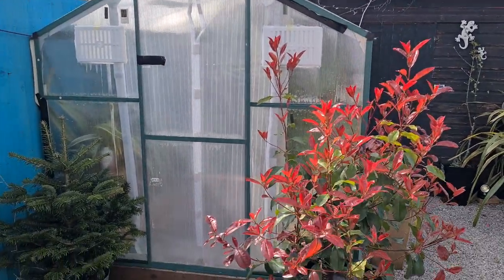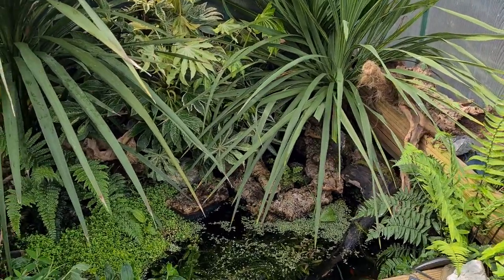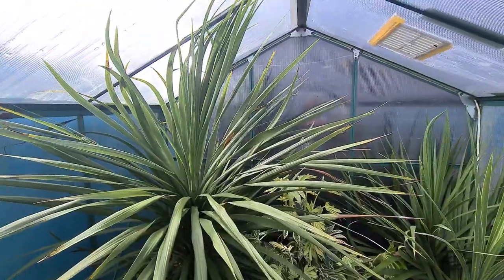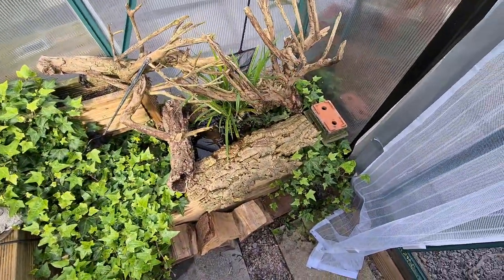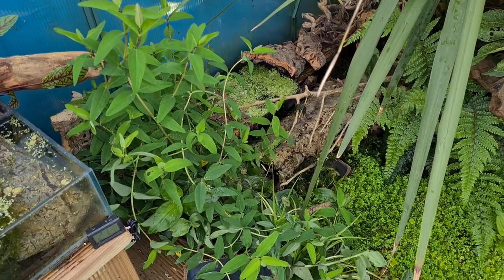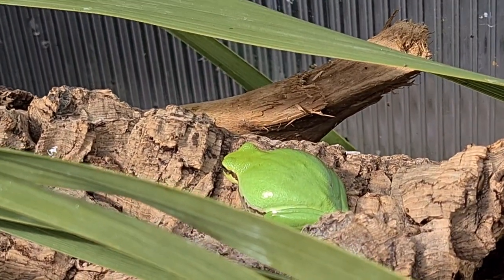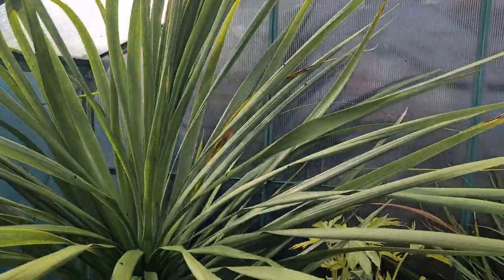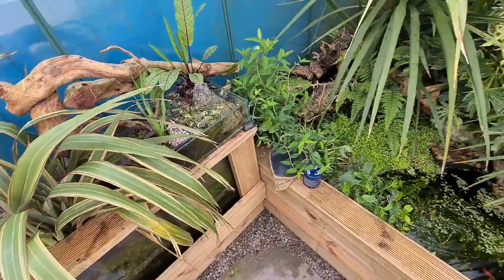European green tree frogs